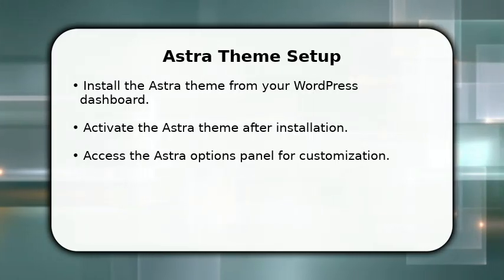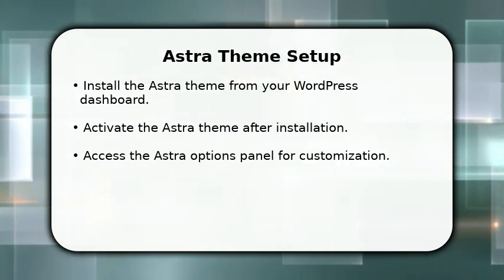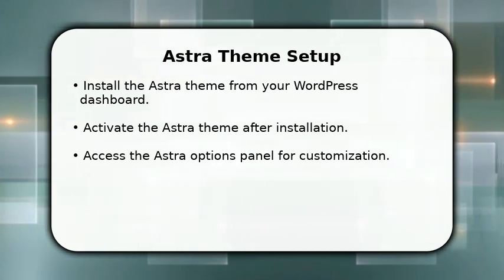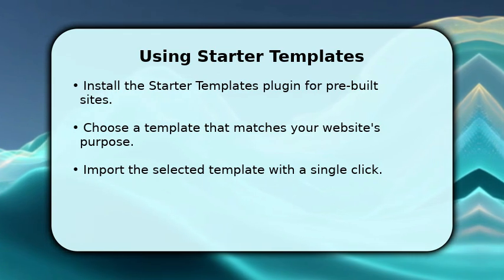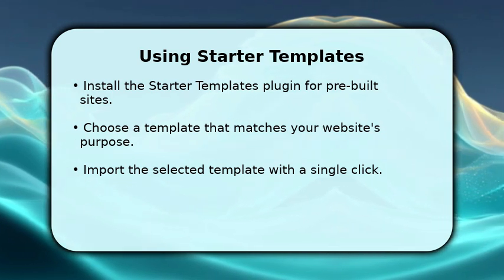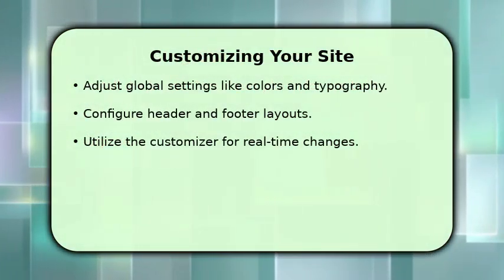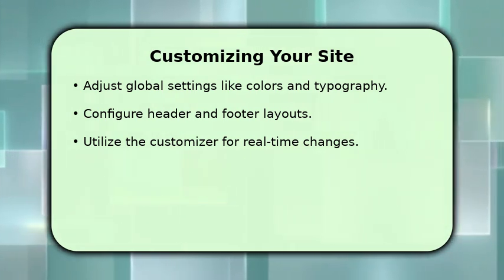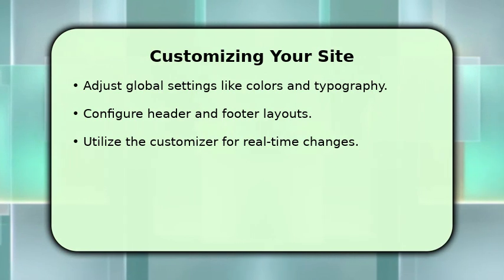How to Set Up Astra WordPress Theme (Full Guide)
In this comprehensive video, we'll walk you through the step-by-step process of setting up the Astra WordPress theme. From installation to customization, we'll cover everything you need to know to get started with Astra. Whether you're a beginner or an experienced web developer, this guide will help you unlock the full potential of the Astra theme and create stunning websites.